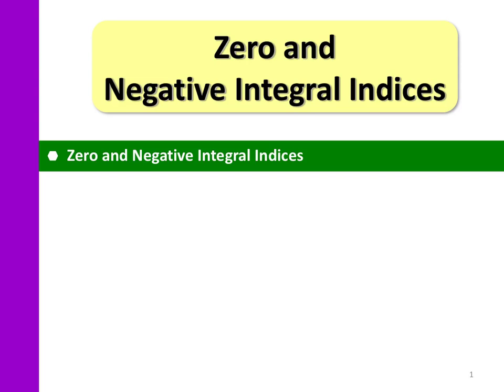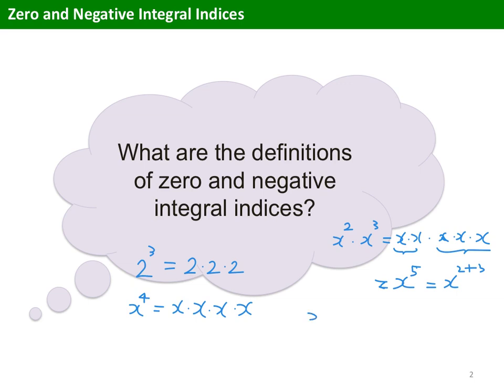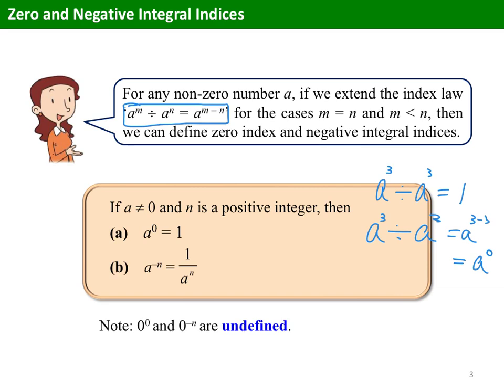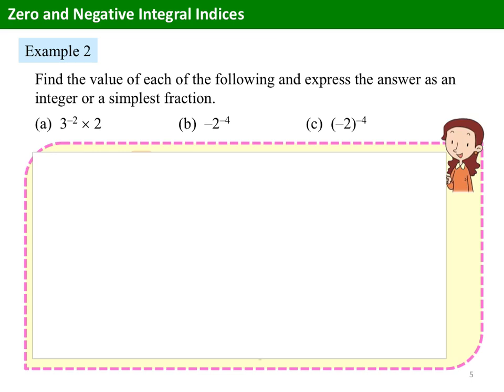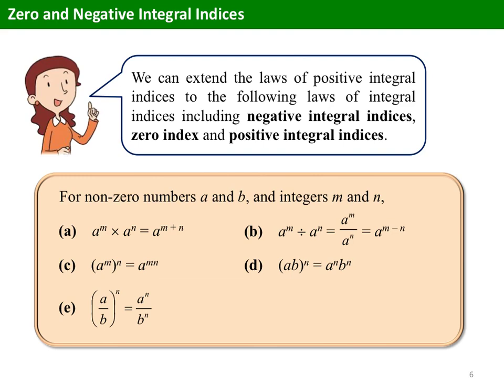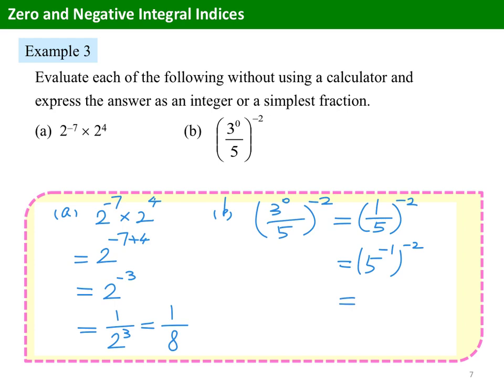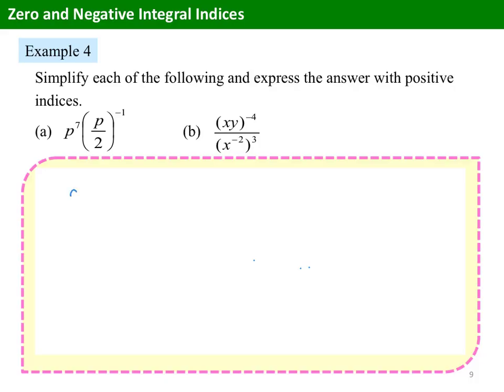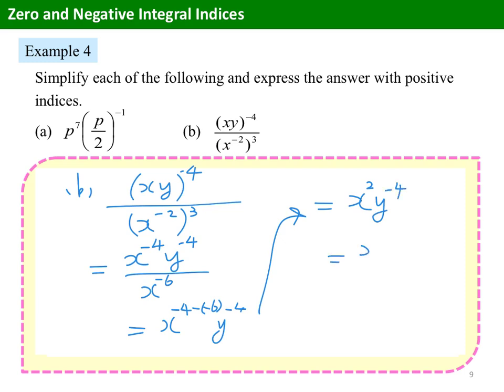0311 T07 F4 Chapter6 revision e